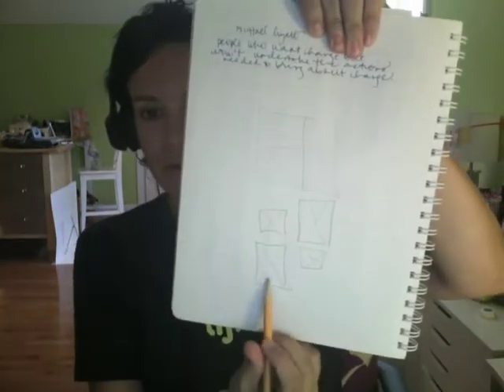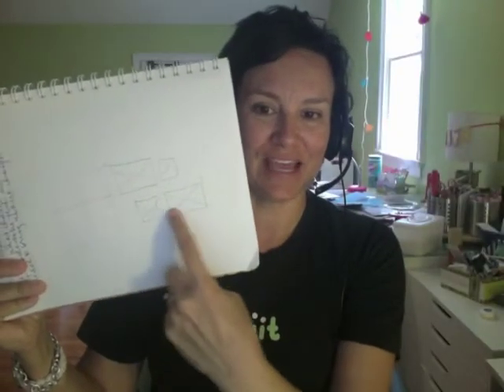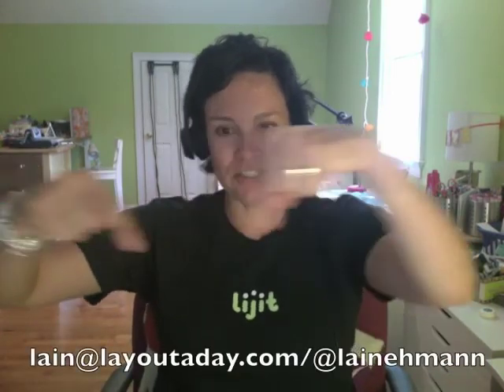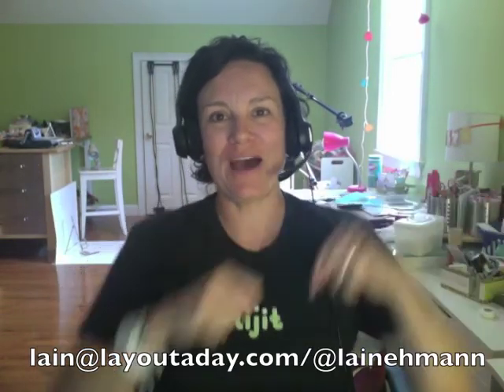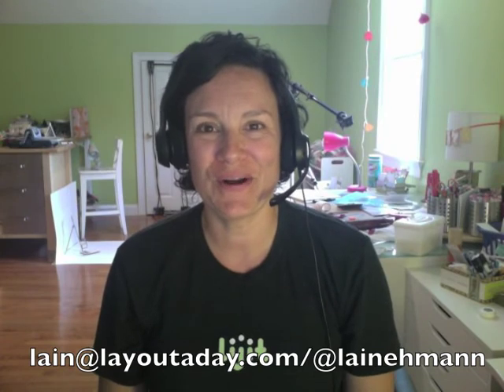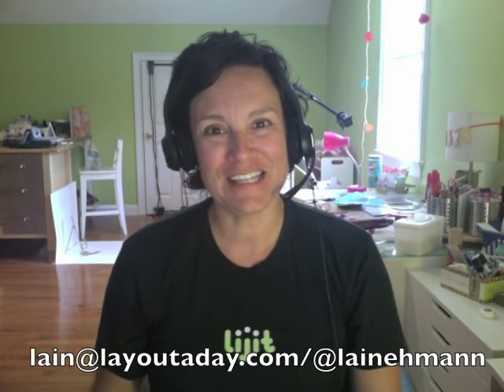31 Days #9 "Mixing Up Your Scrapbook Albums" from @lainehmann of Layoutaday.com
Today's question covers how to mix up your albums to avoid making them look repetitive, even if you're relying on similar designs for each page.
Still lots of time to submit YOUR questions!